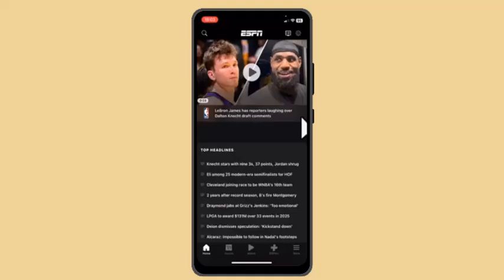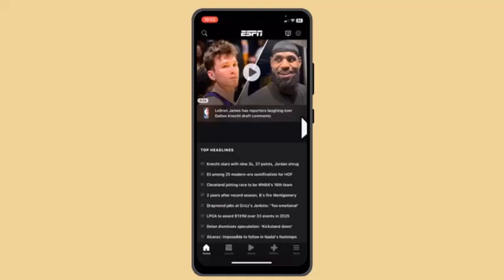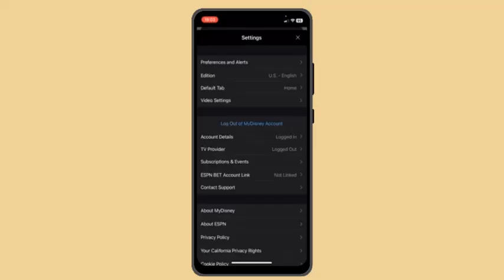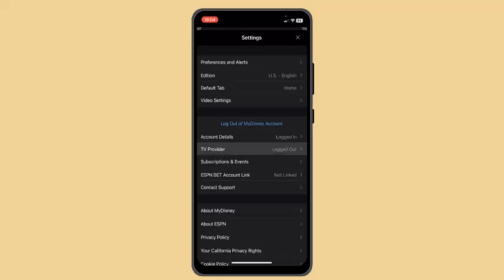How To Change TV Provider On ESPN App iPhone !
Changing the TV provider on the ESPN app for iPhone is a straightforward process that ensures your app is correctly linked to the provider granting you access to your subscribed sports content. This tutorial provides an easy step-by-step guide to make the necessary changes. Before starting, ensure you're logged into your ESPN account on the app. Once logged in, the app will display the homepage interface.

From the homepage, locate the gear icon in the top right-hand corner to access the settings menu. Within the settings menu, you'll find several options, including "TV Provider." Tap on this option to view and modify your linked TV provider. Select your current provider or change it as needed by entering the updated credentials. The app will guide you through the necessary steps to authenticate your account with the new TV provider.

If your interface differs slightly, follow the on-screen instructions specific to your version of the app. Completing these steps will successfully update the TV provider linked to your ESPN account, ensuring seamless access to your favorite sports coverage.

Timestamps:
0:00 Introduction
0:02 Overview of the process for iPhone users
0:05 Ensuring you are logged into the ESPN app
0:14 Navigating to the homepage interface
0:22 Accessing the settings menu via the gear icon
0:32 Selecting the "TV Provider" option
0:40 Changing the TV provider and entering credentials
0:55 Following the instructions for authentication
1:00 Completing the process
1:03 Conclusion